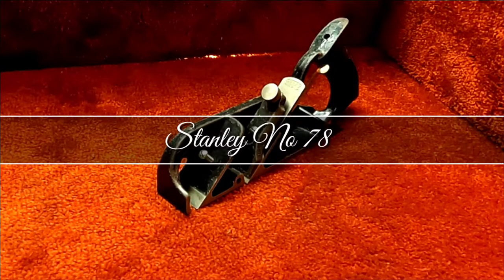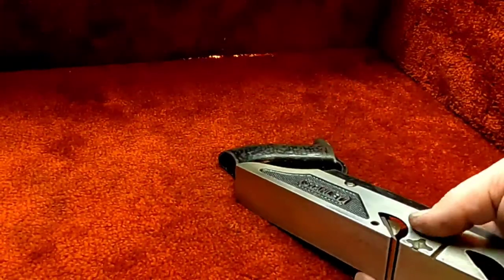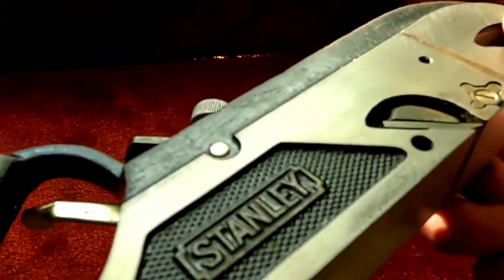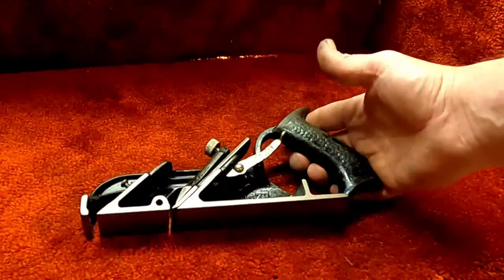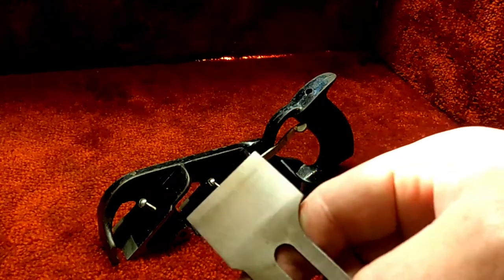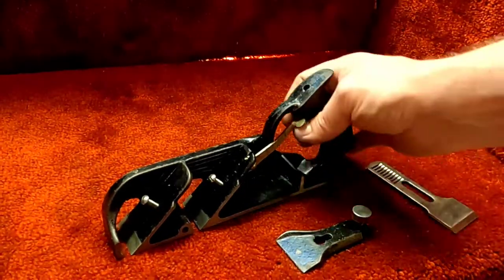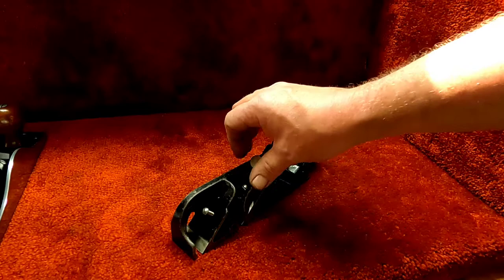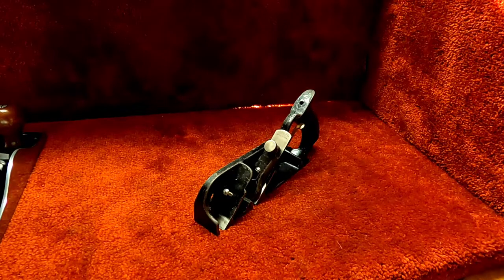Stanley No 78